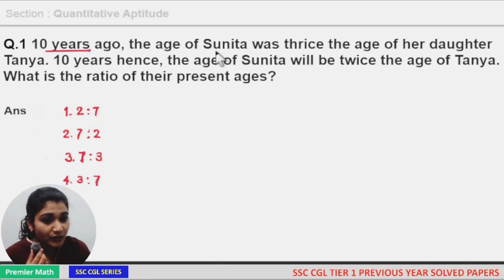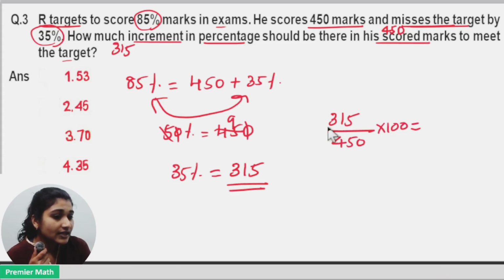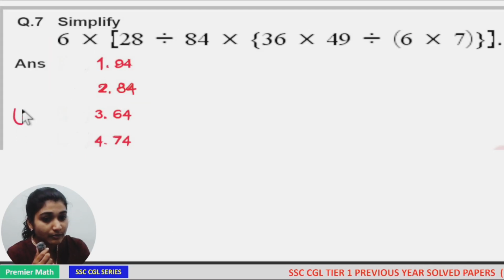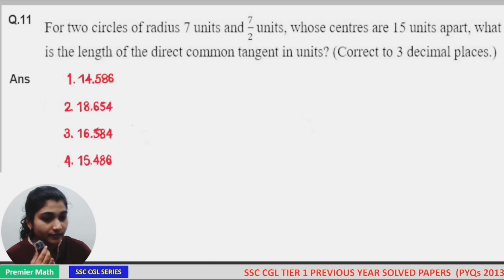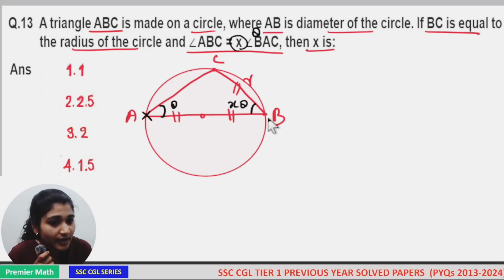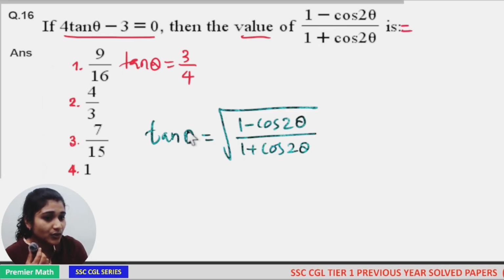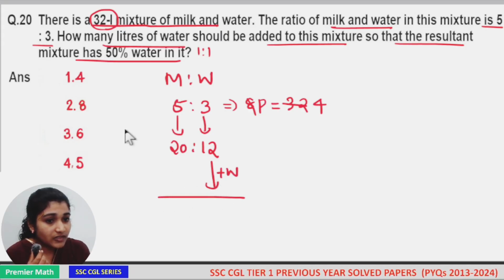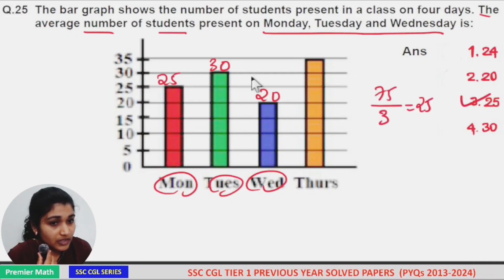cgl previous year question paper tier 1